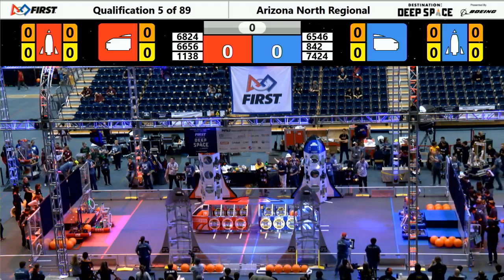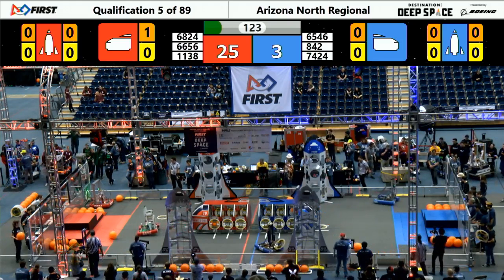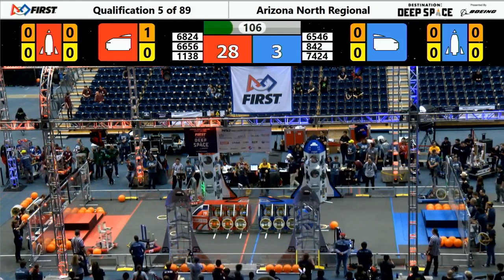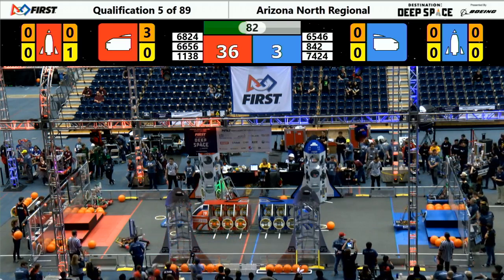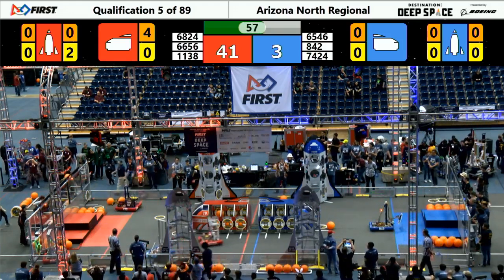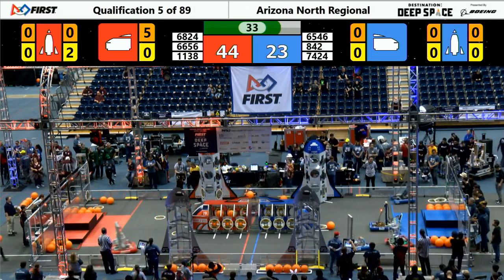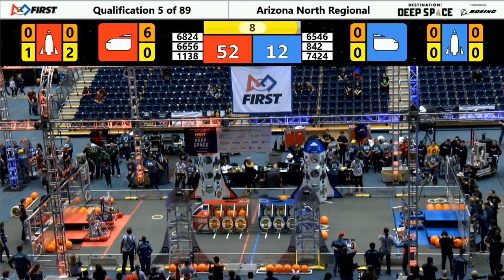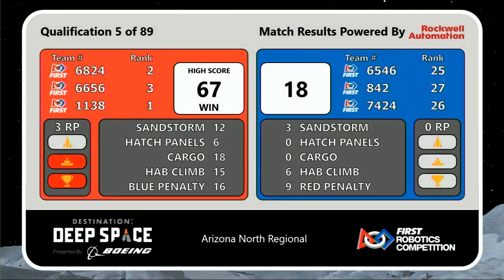Qualification 5 - 2019 Arizona North Regional